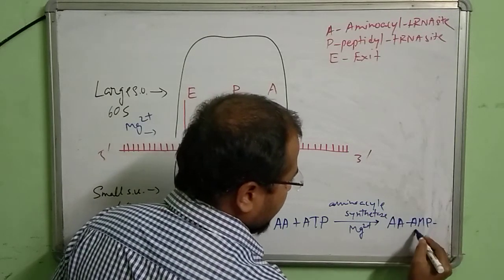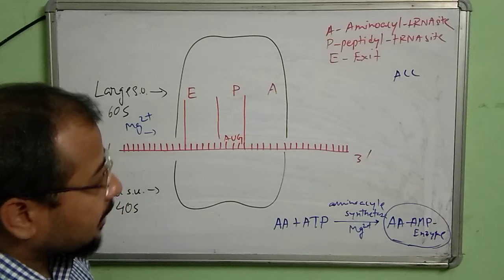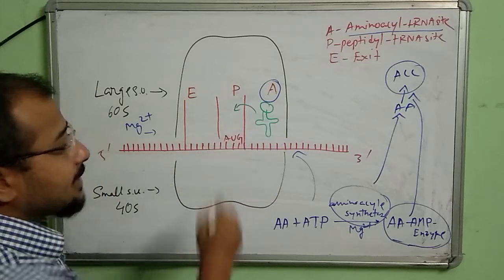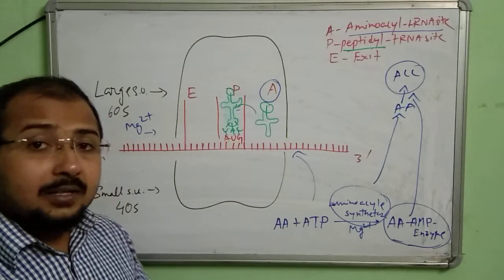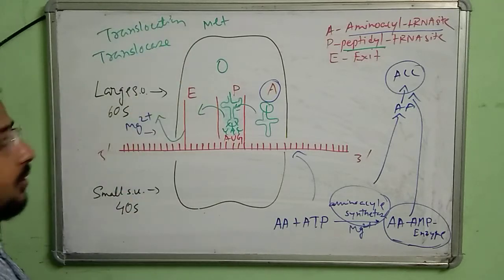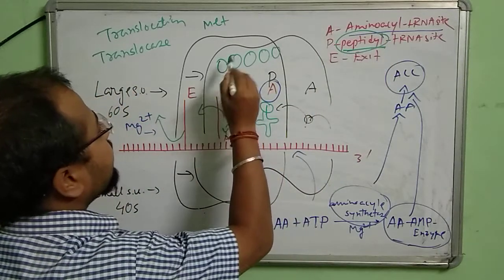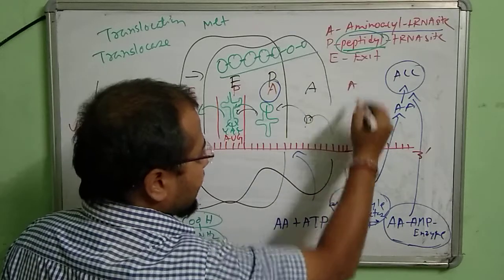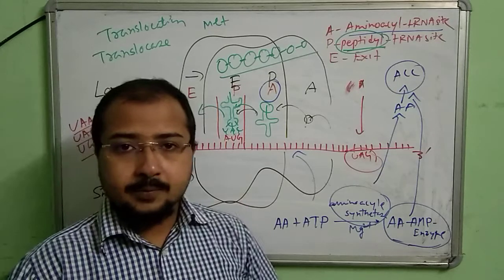Molecular basis - Part XI - Class XII